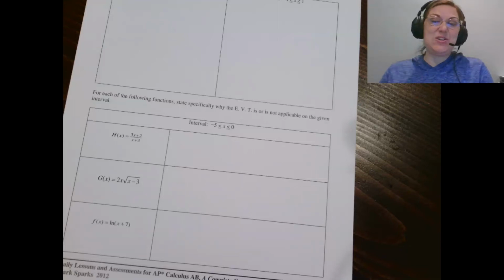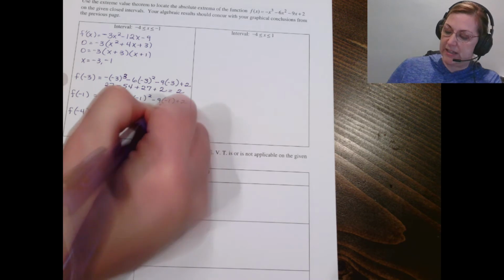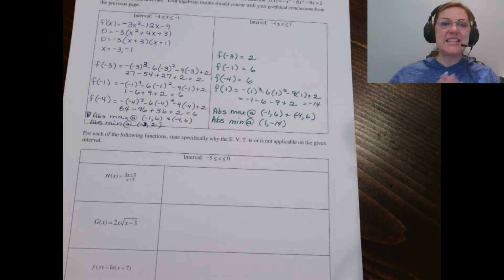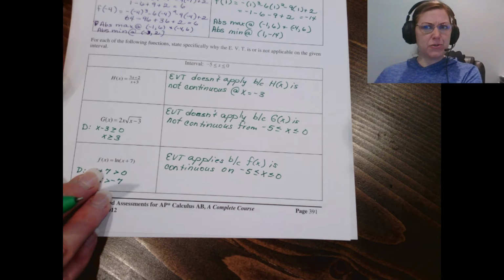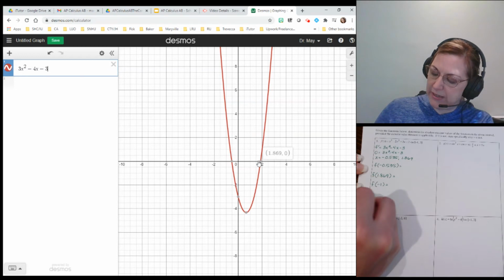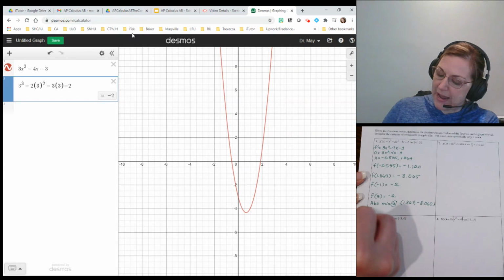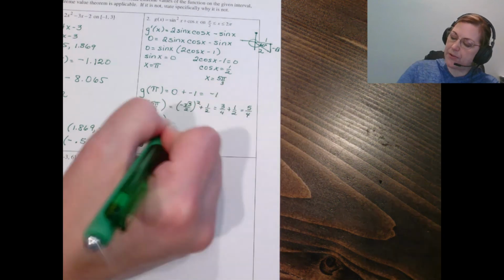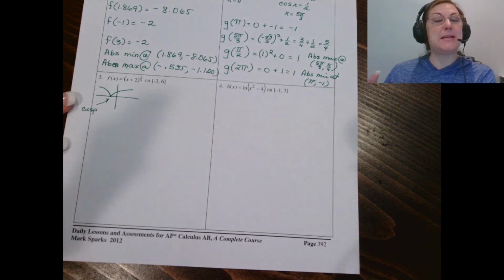AP Calculus AB - Extreme Value Theorem Part 2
In this video, I work problems with Extreme Value Theorem.